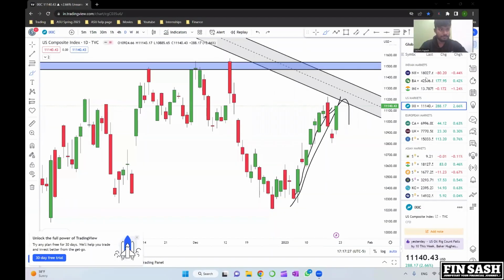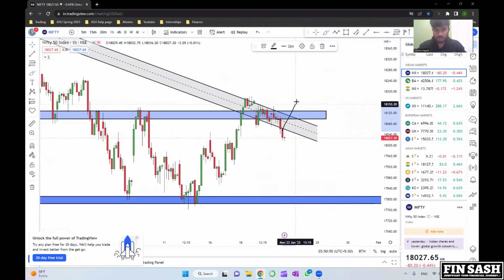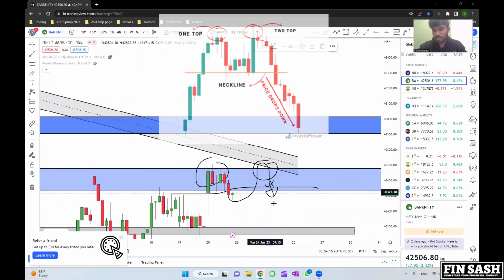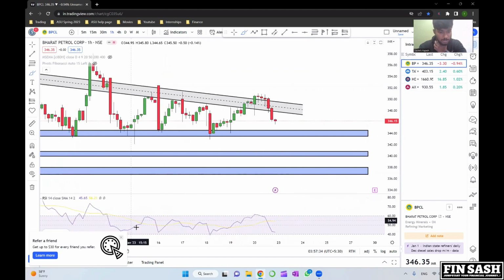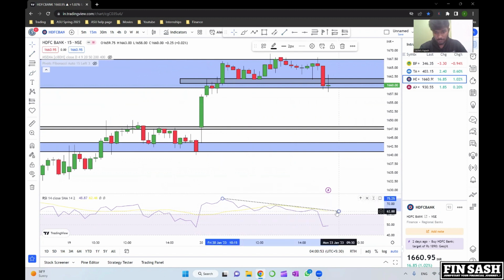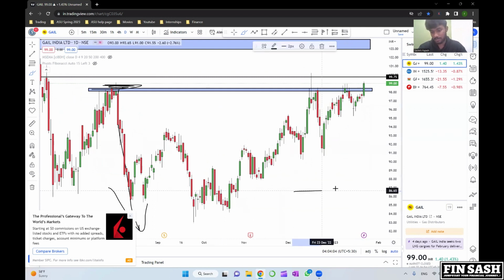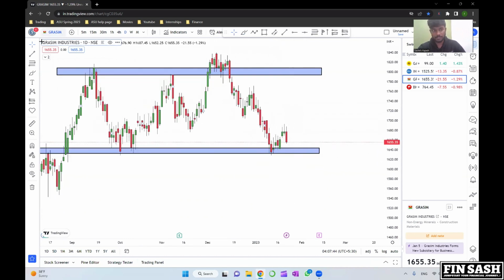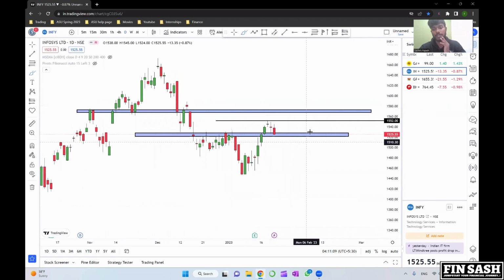MARKET ANALYSIS FOR 23RD JAN 2023 | NIFTY | BANKNIFTY | STOCKS | DETAILED MARKET ANALYSIS | FIN SASH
Hey Guys, Wassup! My name is Sashrik Rajesh. In this video, I'll be talking about my view for nifty, banknifty, intraday stocks, and swing trading stocks for next week (23rd Jan 2023).

MAKE 50% OF YOUR CAPITAL WITH THIS STRATEGY | MAKE MONEY IN 2023 | SHORT SELL OPTIONS | FIN SASH

Watch my LET'S TALK PERSONAL FINANCE & MORE...! || THE ONLY FINANCE CHANNEL YOU'LL NEED TO WATCH || FIN SASH VIDEO:

Time Stamps
0:00 - Intro
0:25 - Video Starts
0:50 - US Market Analysis
1:30 - Nifty Analysis
4:55 - Banknifty Analysis
9:05 - Intraday Stocks
16:40 - Swing Trading Stocks
22:10 - Summary
24:25 - Thanks for watching!
24:50 - Outro